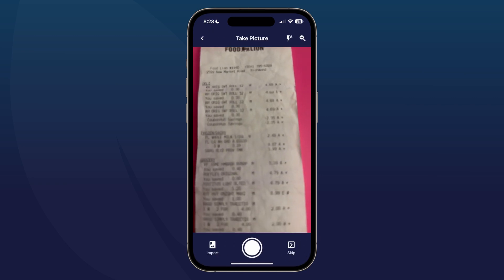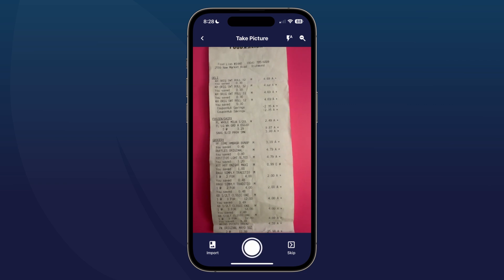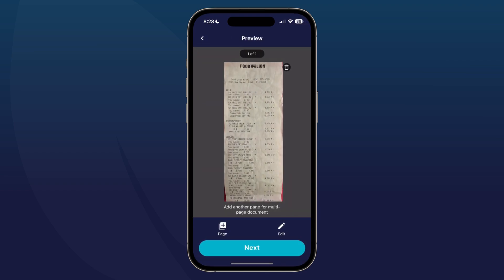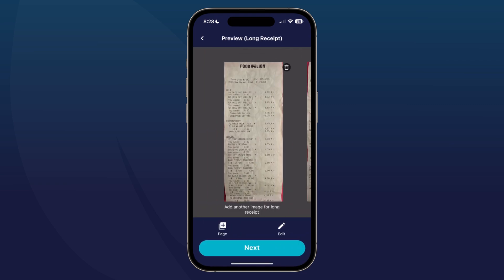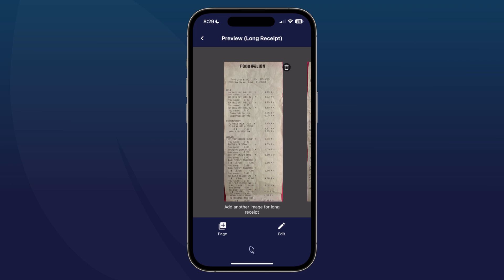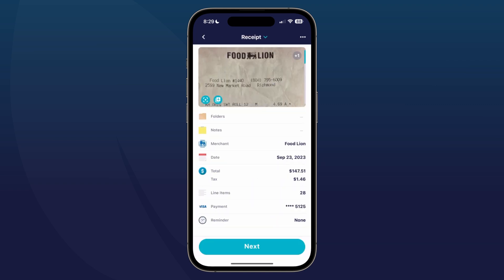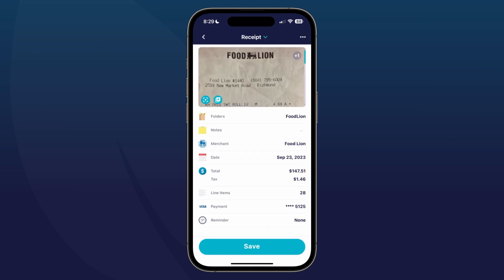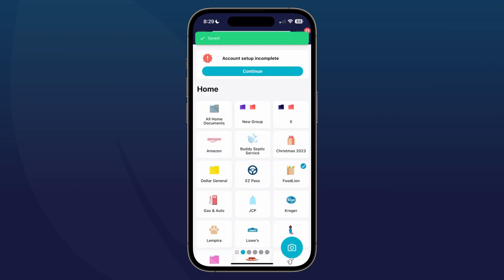How To Save a Long Receipt on SimplyWise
Join Crystal today as she walks us through the steps of saving a long receipt.

For ease of reference, here are the steps to follow:
1. Have your receipt ready and open your SimplyWise app
2. Tap on the camera button
3. Take the first picture of as much of the receipt as you can
4. When the first image is captured, tap on the  +  on the image
5. Tap +  Page
6. Take another picture of the rest of the receipt (follow this process if 2+ pages)
7. Tap Next (processing time will depend on how long the receipt is)
8. Tap Folder line to save to corresponding folder
9. Tap Save
10. Tap Save Again to save the receipt